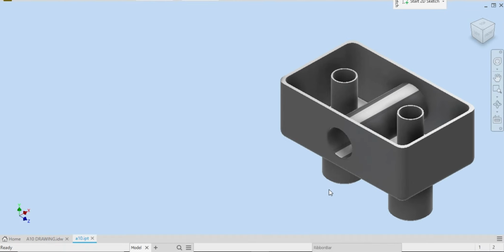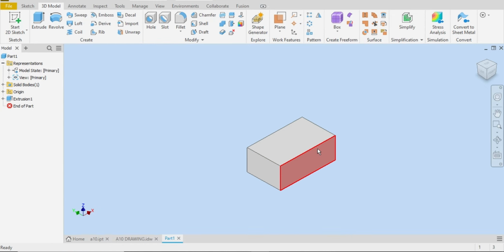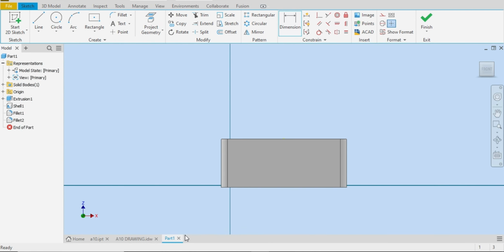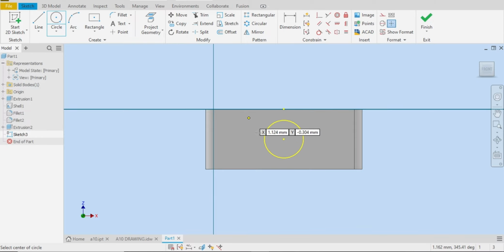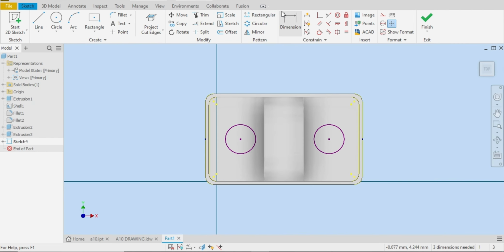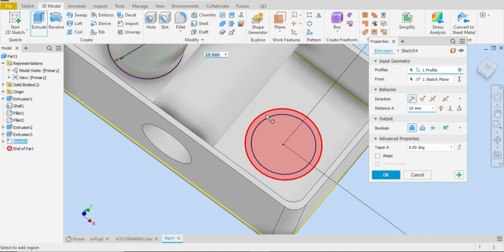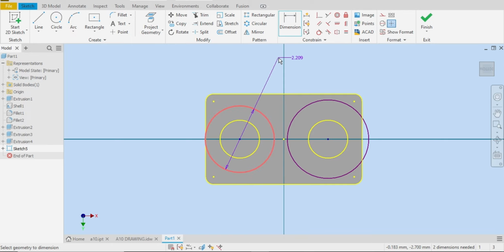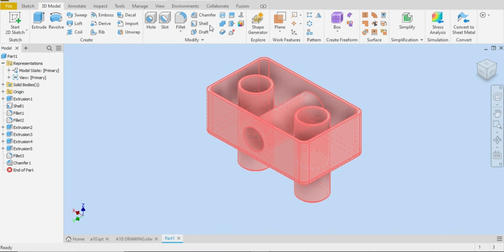Simple Housing Design 🚀🔥 I Autodesk Inventor | Part 2 | Beginner Friendly 3D Modeling Tutorial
Welcome to Part 2 of the Autodesk Inventor beginner series! In this tutorial, we design a simple housing component step by step using basic Inventor tools and techniques. Perfect for beginners who want to improve their 3D modeling skills and learn practical mechanical design workflows. Follow along and build your CAD confidence while creating a clean and professional housing model.

✅ Beginner Friendly
✅ Autodesk Inventor Tutorial
✅ Mechanical CAD Design
✅ Step-by-Step Modeling
✅ Engineering Practice Project